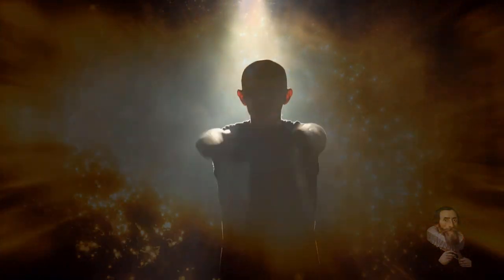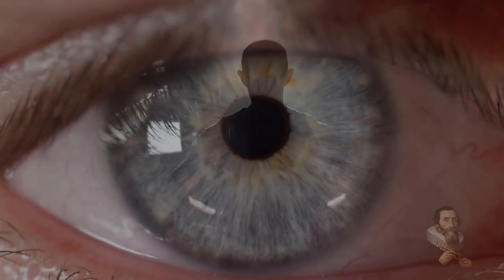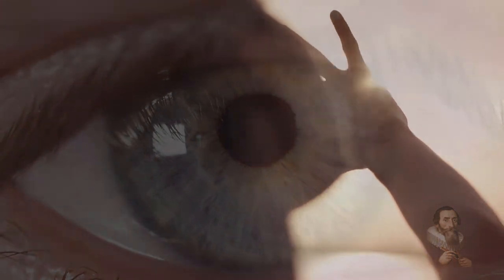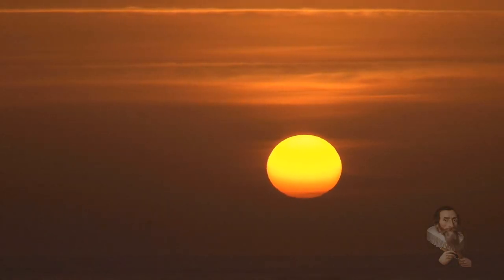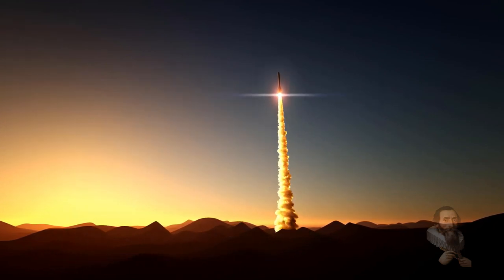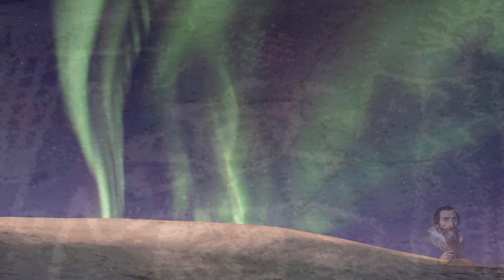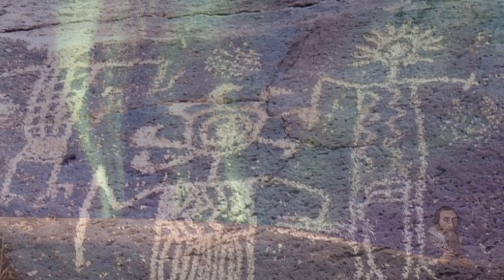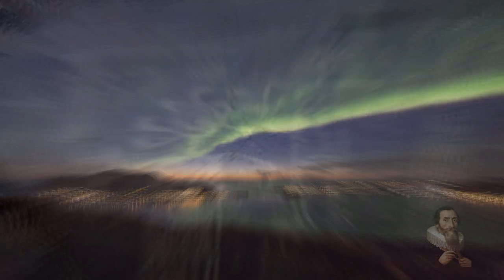The Revolution of Hidden Thought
"You will know the truth, and the truth will set you free"
Odysee/LBRY Coin: bWBrUrKJDNXeKwgkXgvNTG3yiLKVfDSK5s
LBC Coin: bWNFZxuNdZYMmVREg6RqJGNSVmqPMEyUiX
BTC Coin: 1QJkTEah1ziYSy1yVQ42LYoN7etE9JVhTA